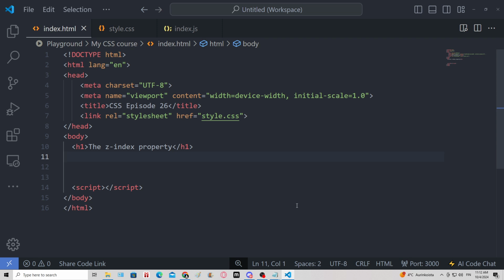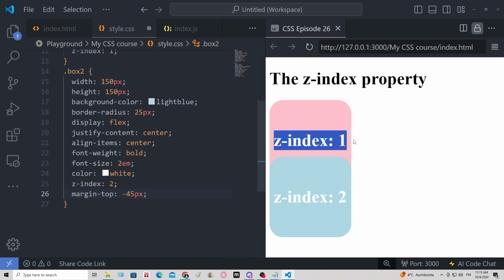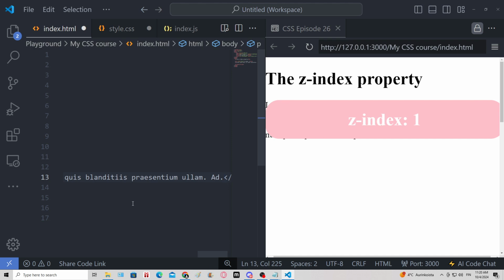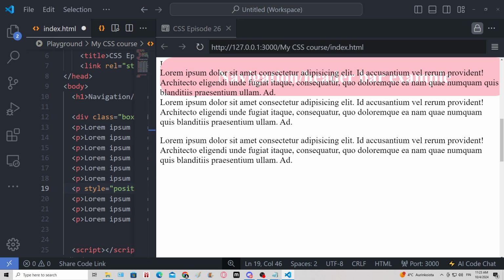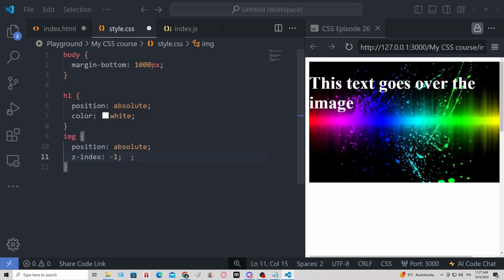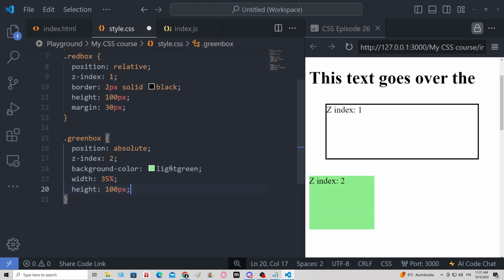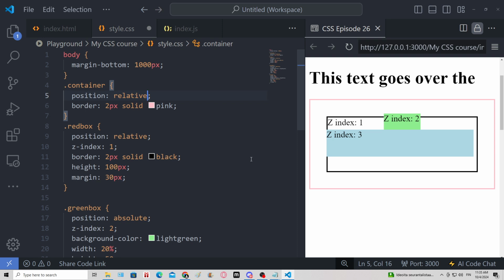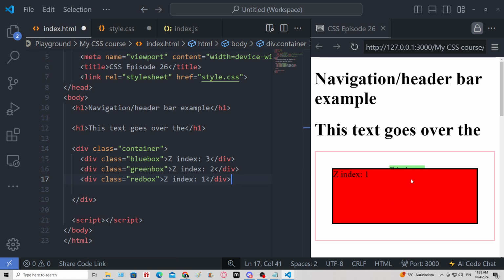CSS - How to use the z-index property? - #26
In this episode I am going to show you how to use the z-index property of CSS and how it works! This is a pretty easy to learn thing and you will most likely get it at first try! Happy learning everyone!

If you want to learn even more about coding, I have a lot of tutorials on my channel!